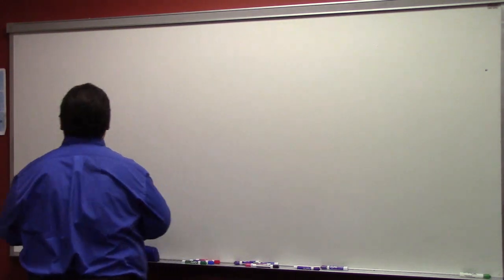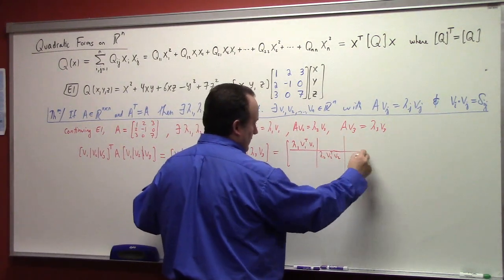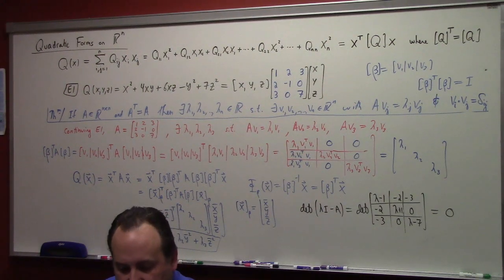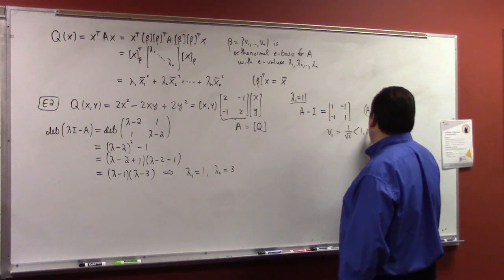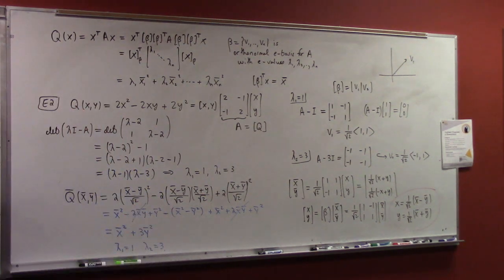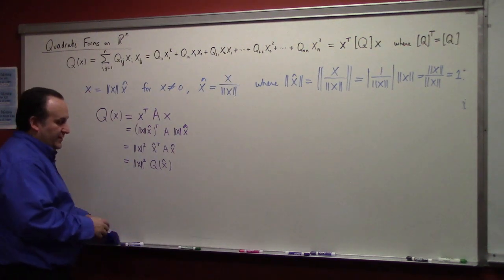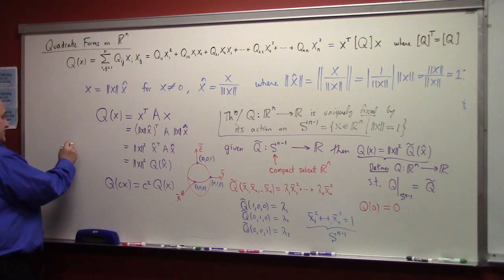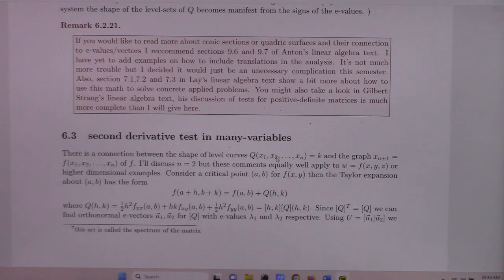Advanced Calculus: theory of quadratic forms on Rn, 10-9-23 part 1